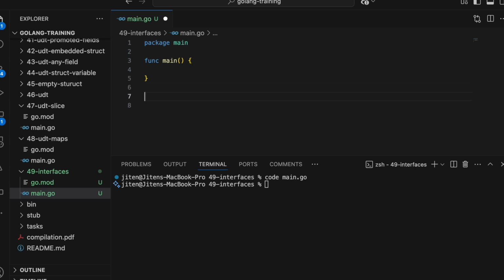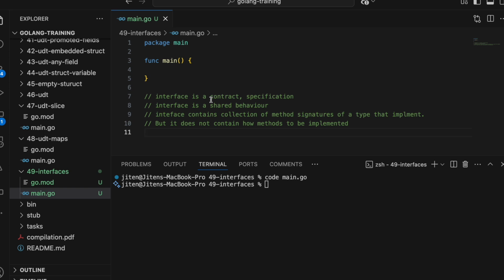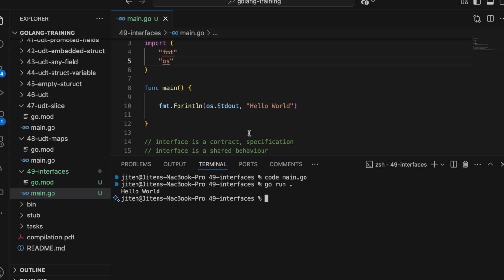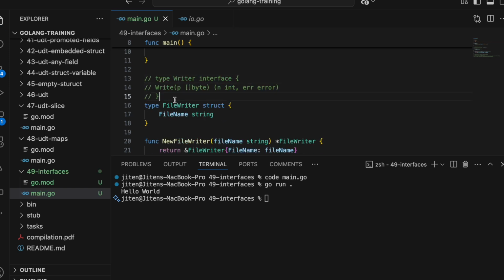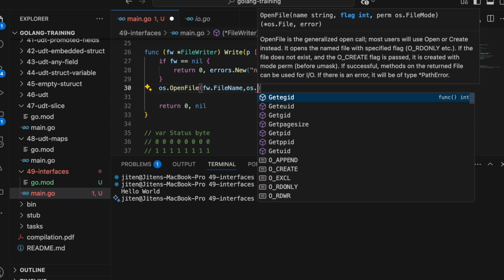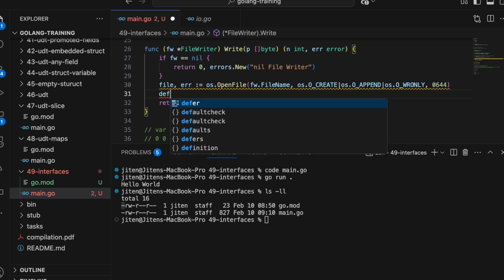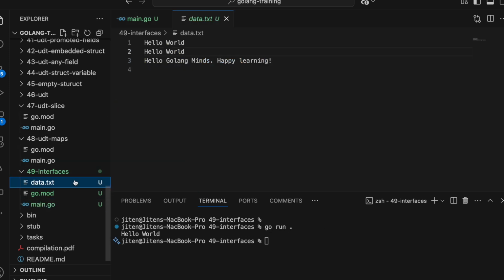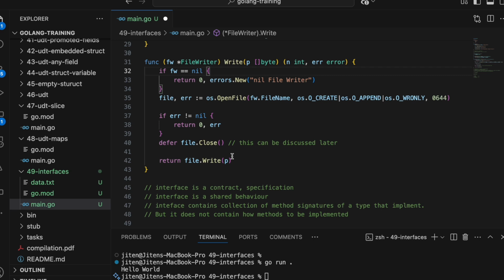21-Golang-Session Master Golang Interfaces 🔹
🔹 Master Golang Interfaces – A Complete Guide! 🔹

Welcome to this in-depth Golang Interface tutorial! 🚀 In this video, you’ll learn:
✅ How to implement io.Writer
✅ More about interfaces in Golang

Whether you’re a beginner or an experienced Go developer, this tutorial will boost your understanding of interfaces and help you write cleaner, more scalable Go code! 💡